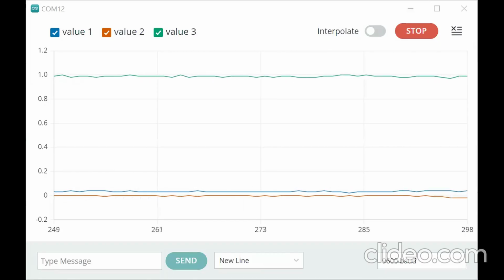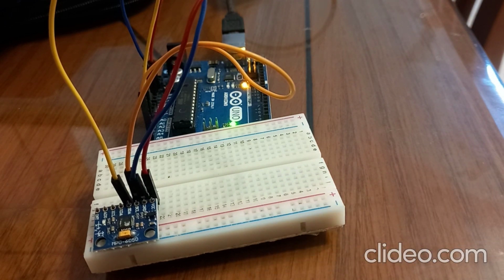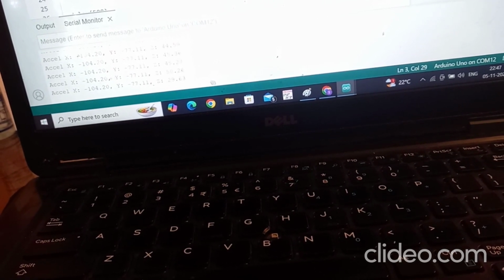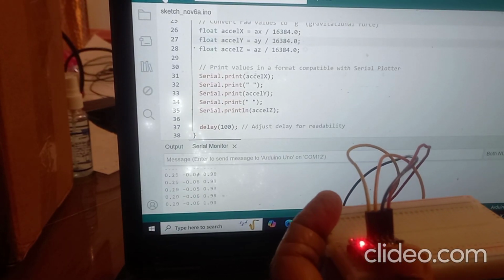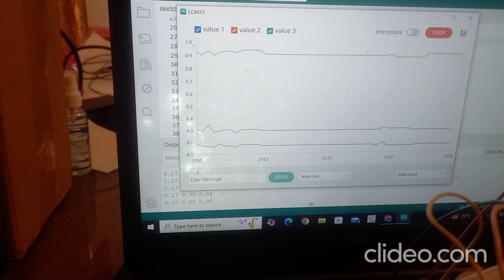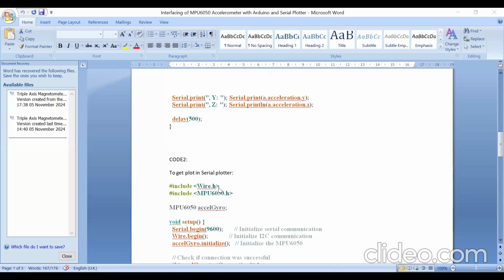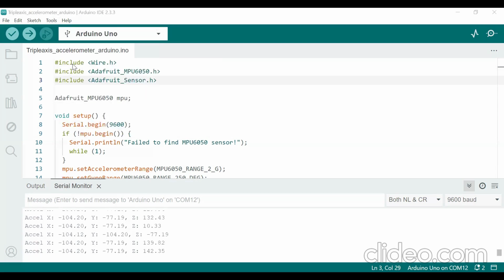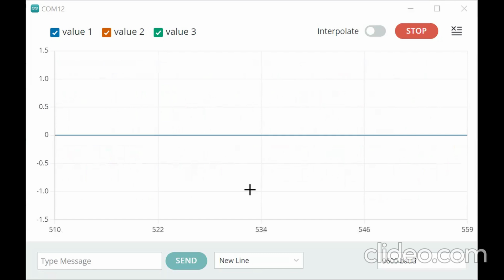Interfacing of MPU6050 Accelerometer with Arduino and Serial Plotter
The Arduino IDE has a built-in Serial Plotter that can graph values in real-time. While it won’t show a 3D rotation, it will plot your X, Y, and Z values on a graph.
You can use this to visualize the changes in orientation based on the accelerometer’s values, which can help you understand its movement patterns.

If visualization isn’t necessary, you can simply use the Serial Monitor to view raw accelerometer values and angles.